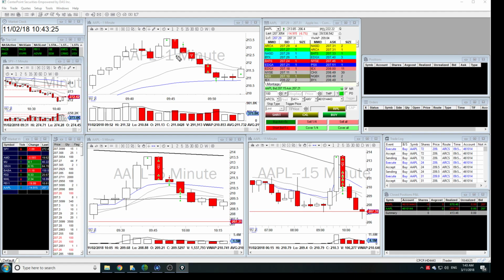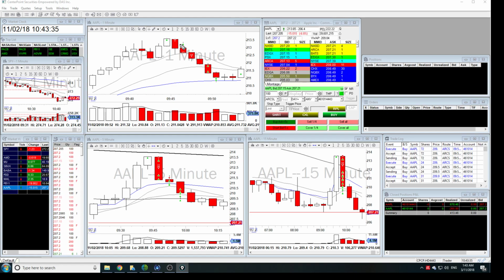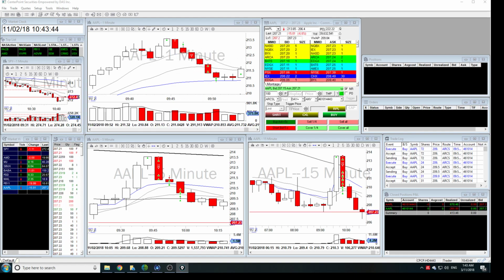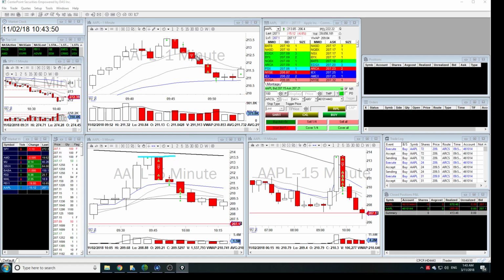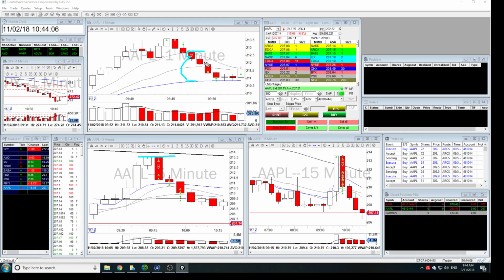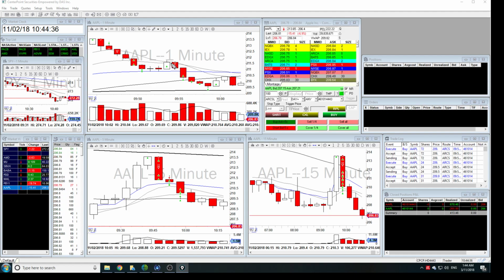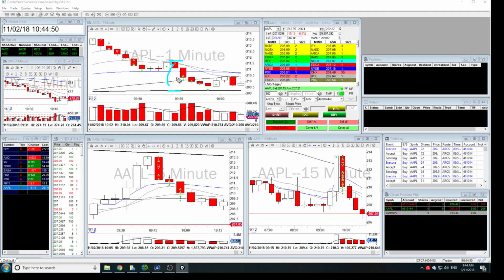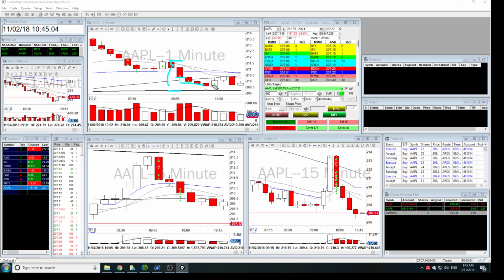Raymond DayTrading Recap Nov 02 2018